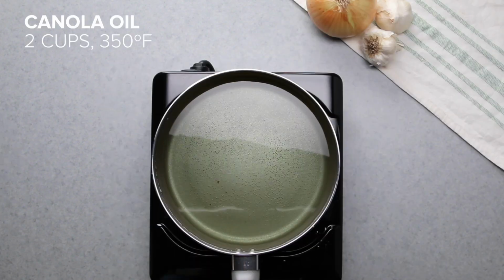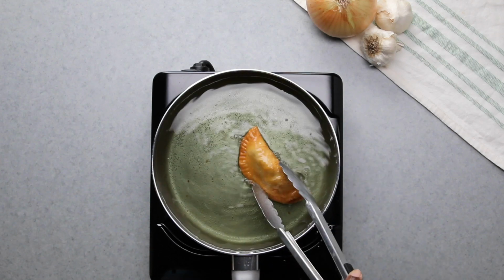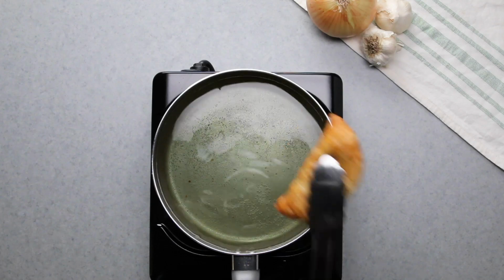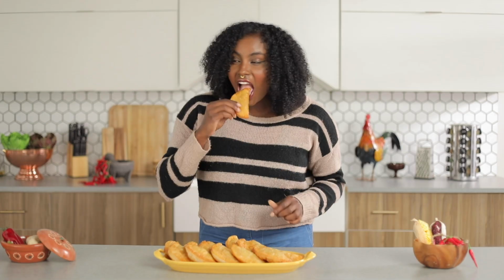How to Make Empanadas: Hispanic Heritage Month Recipes | Hispanic Food & Recipes | Kroger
Monica shares how to make empanadas using her family recipe.

About Kroger:
We are Fresh For Everyone. At Kroger, we are nearly half a million associates who serve over 11 million customers daily. We provide Americans with a seamless digital shopping experience, 2,761 retail food stores under a variety of banner names, and aim to create Zero Hunger Zero Waste communities by 2025.